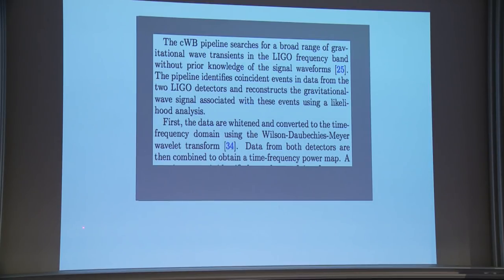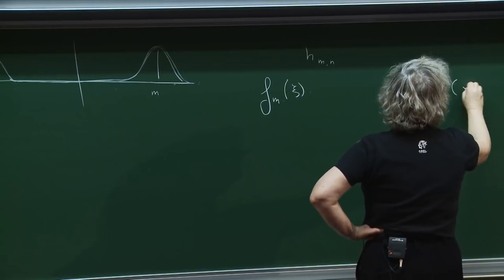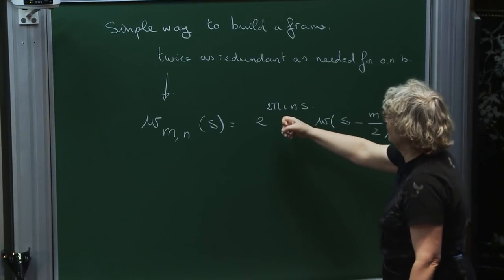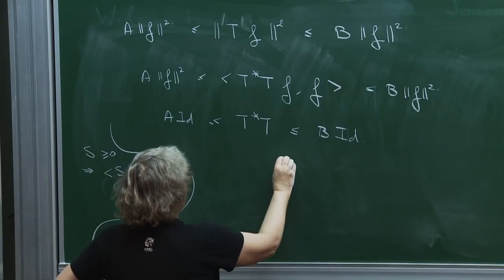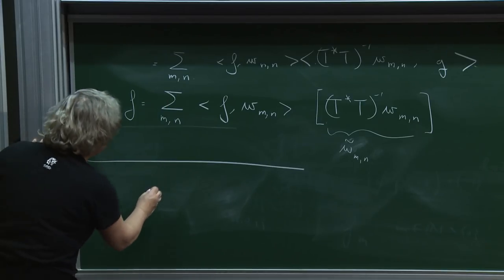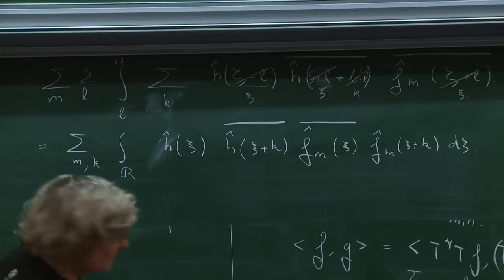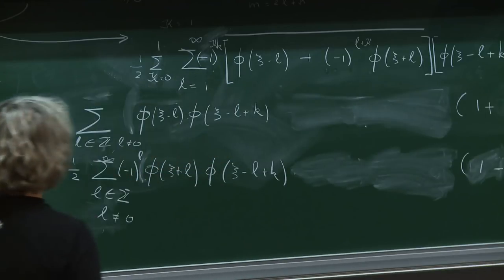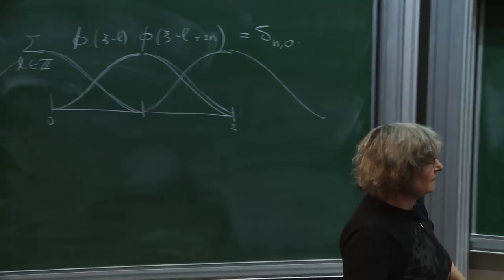Ingrid Daubechies - 3/4 Time-Frequency Localization and Applications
Abstract: In this 250th anniversary year of the birth of Joseph Fourier, it behoves us to talk of frequency and spectral analysis!

The lectures shall visit a number of different techniques that have been developed and applied in the last 30 years, to carry out what engineers and applied mathematicians commonly call time-frequency analysis; in different settings, this approach also goes by the name micro-local analysis. The goal is to decompose signals, functions and operators in ways that preserve, isolate or emphasize local features in both time (or space) and frequency (or momentum). Decompositions of this type can be viewed as analogous to standard music notation, which tells the musician which notes (= frequency information) to play when (= localization in time).

Tools used for time-frequency localization include, for instance, the so-called short-time Fourier transform as well as wavelets and curvelets; both tools have applications that range widely, and that include, to name a few, semiclassical approximations and estimates in quantum mechanics, image compression, new tools for art conservators, and filters used for gravitational wave detection. We will also discuss the important role of sparsity, a central concept not only in signal analysis (compressed sensing) but also in inverse problems and large-scale computation.